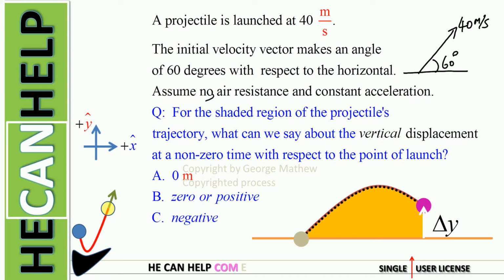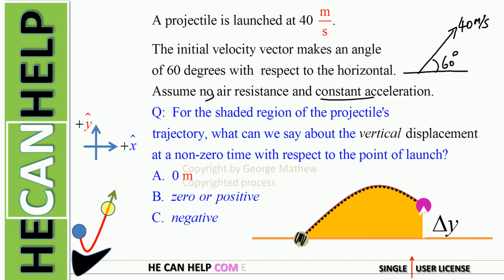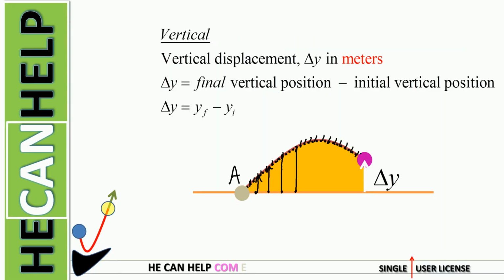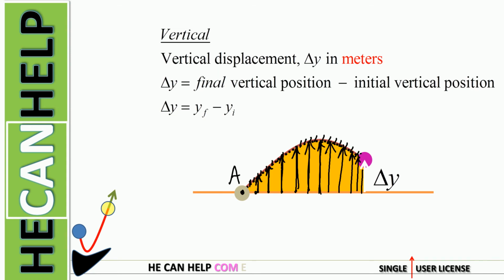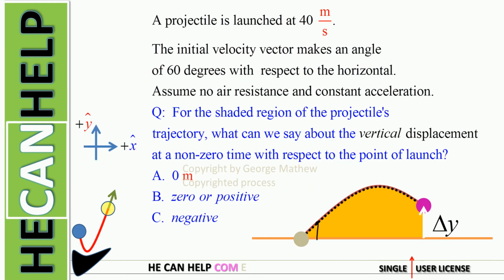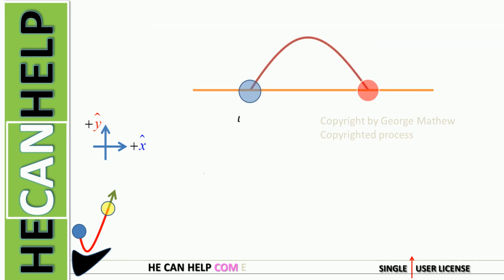2164 {HECANHELP.COM} Vertical Displacement Physics Projectile Motion GEORGE MATHEW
Looking for a series of videos that is different from Khan Academy but helpful for college & high-school and based on curriculum standards?  Will it help our students to do well in class during lecture and for national competitive entrance exams?  (Syllabus changes from school to school country to country).

ANS:  We are error-free and good.  Proof/FEEDBACKS 1 & 2
1.  "It helps understand all dimensions of the concept," The Ohio State University at Columbus (based on the Questionnaire for Physics 112 Students who used George Mathew's questions."
2.  It did help me to understand conceptually the kind of things we talked about in lecture."

2.
A.  How do we contact you?

B.  What is the mailing address?

3. How many videos did you make?

609 error free videos.  Material ready for another two thousand!  We are here to really make changes to how a student learn the material.

4.  What subjects?

6.  What is so special about your approach?

7. Are you seeking VC or other partnerships?

8.  Where can I get the whole list of videos?  Web address?

9.  Who is this to whom you have dedicated this video?

10.  Where are these videos made from?
100% Made in the USA based on the Bachelor of Science introductory level or High School.

11.  What does Single User License mean?

12.  What is your teaching philosophy?

13.  How do you market?

14.  THE OHIO STATE UNIVERSITY COLUMBUS OH USA student's comment about our collection of physics questions: "... meant so much to me in helping me understand the coursework. Breaking down the load of concepts into small pieces allows me to see exactly where I am understanding, or not understanding, the concepts. I am a pre-medical student as well as a wife and mother of three, so I need a more targeted style of learning. ... have truly been godsends, I just can't say enough good things about them."

15.  YOUTUBE Posted comment:  "I was watching some other videos for the last two days, mostly from KhanAcademy. I wish I would have run into your list of videos earlier. It's much more hands on and I love how you have one or two conceptual videos, then one or two example videos. Keep up the great videos."

16.  Who are the authors?

17.  Do not Copy - Copyright Material of George Mathew.  Pre and Post lecture support for faculty and students. Do not copy. Violations (or modifications) are not allowed. Copyright George Mathew (Ph. D.) and HECANHELP.  For individual use only. No derivative work is allowed.

2. SLIGHTLY INVOLVED BUT GOOD